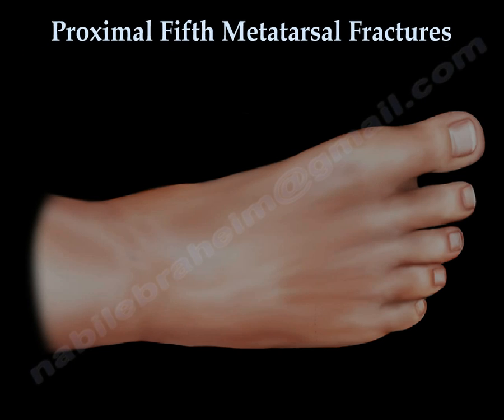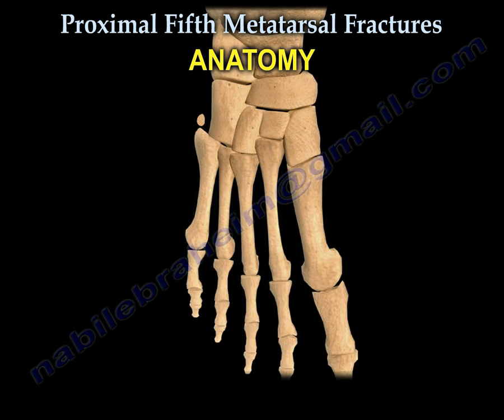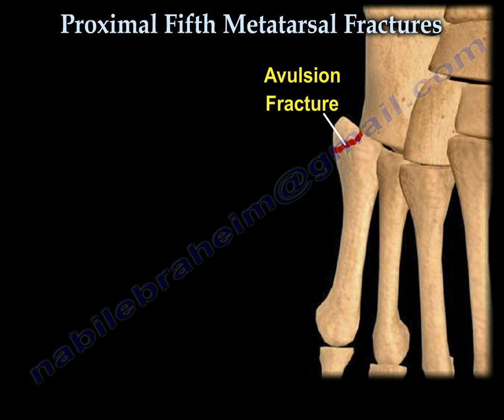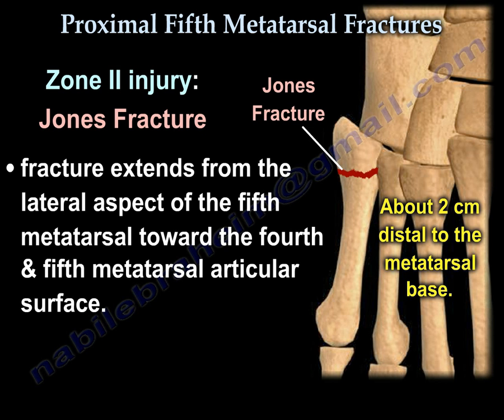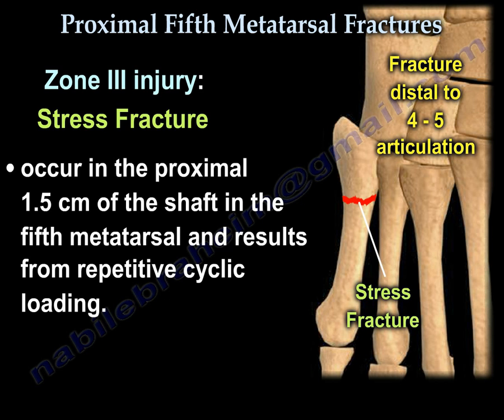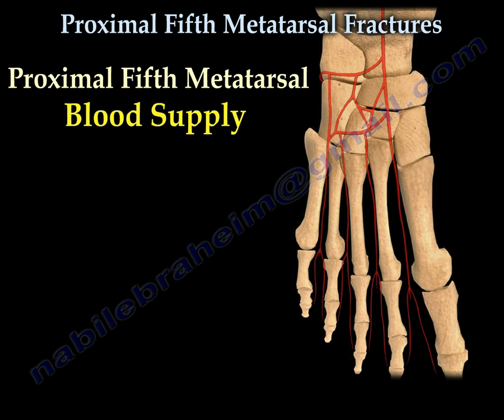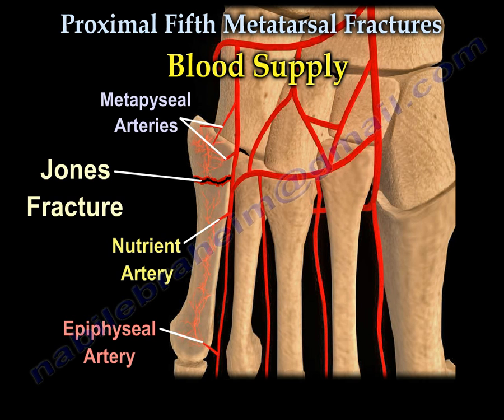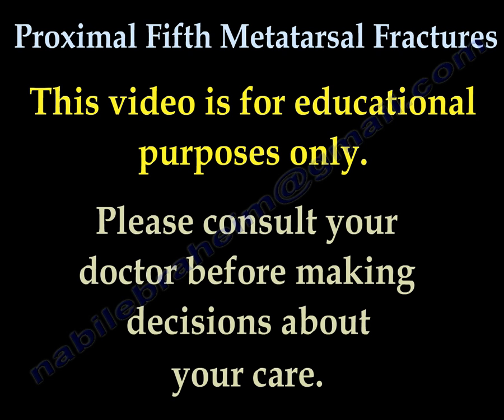Proximal Fifth Metatarsal Fractures - Everything You Need To Know - Dr. Nabil Ebraheim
Dr. Ebraheim’s educational animated video describes fractures and treatment of Proximal Fifth Metatarsal fractures.
Normal apophysis usually present between the ages of 9 to 14 years. Apophyseal line runs parallel to shaft of the metatarsal along its lateral inferior margin of the tubercle. It does not extend proximally into the joint.
OS peroneum
Ossicle in peroneus longus tendon where it is seen at the tip of the fifth metatarsal base. This is seen in 15% of the population.
There are three types of fractures at the proximal fifth metatarsal
1-Avulsion fracture
2-Jones fracture
3-Stress fracture
Zone I injury = avulsion fracture
•Relative incidence =93%
•An avulsion fracture at the base of the fifth metatarsal . due to sudden hindfoot inversion resulting in tension along the lateral band of plantar aponeurosis which inserts into the proximal base of the fifth metatarsal.
Treatment
•Weight bearing as tolerated with hard sole shoe.
Zone II injury = Jones fracture
•Relative incidence = 4%
•An area of limited blood supply.
•Fracture at the proximal metaphyseal-diaphyseal junction.
•Fracture extends from the lateral aspect of the fifth metatarsal toward the fourth and fifth metatarsal articular surface.
•Result from tensile stress along the lateral border of the fifth metatarsal. Chronic injuries have a high incidence of nonunion.
Treatment
•Conservative non-weight bearing for 6-8 weeks. 2/3 healing in acute fracture.
•In athletes percutaneous screw fixation allows faster healing and return of function.
Zone III injury = stress fracture
•Relative incidence = 3%
•Proximal diaphyseal stress fracture.
•Seen mainly in athletes.
•Occur in the proximal 1.5 cm of the shaft in the fifth metatarsal and results from repetitive cycling loading.
•Can occur in cavovarus foot.
Treatment
•Conservative non-weight bearing cast with 50% nonunion.
•Surgical internal compressive fixation and possibly bone grafting. Surgery is performed in athletes and in non-union.
•Nonunion is defined by patients who have pain with lucency around the fracture and/or intramedullary sclerosis.
Complication
•Higher fracture rate if returned to sports prior to radiographic union.
Blood supply is multiple metaphyseal arteries. Nutrient artery with intramedullary branches provide retrograde blood flow to proximal fifth metatarsal.